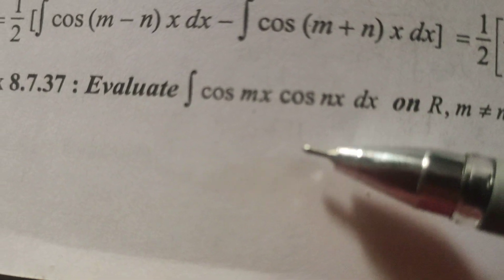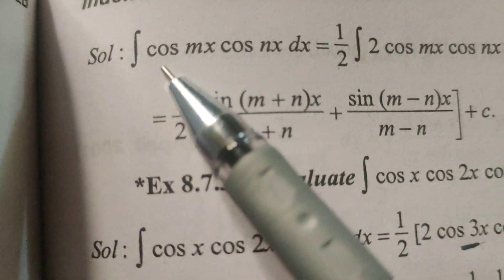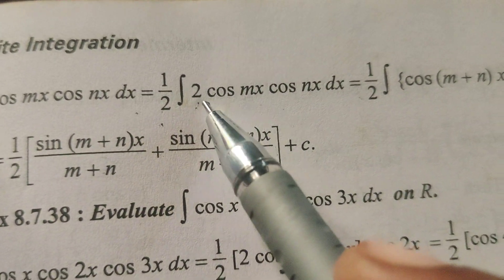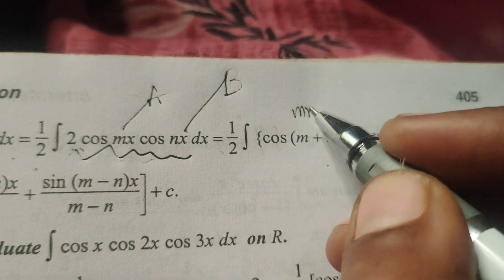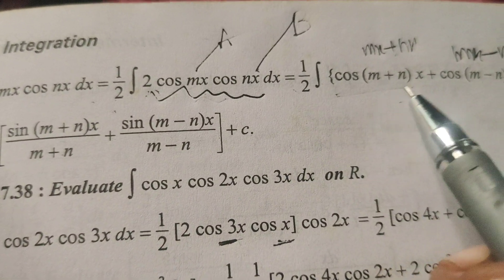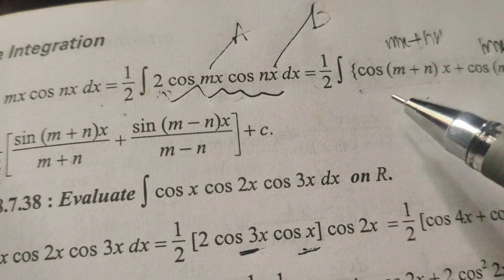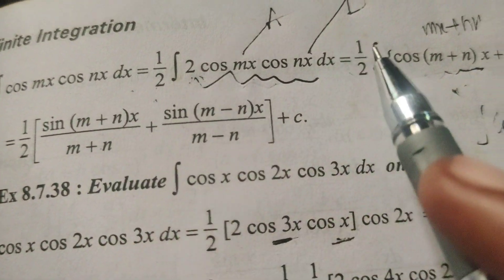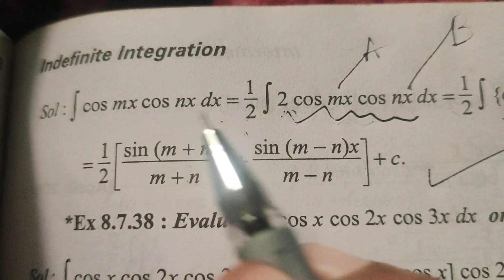Evaluate the integral